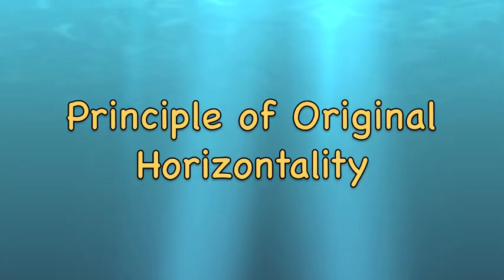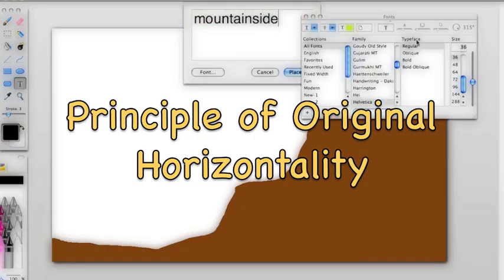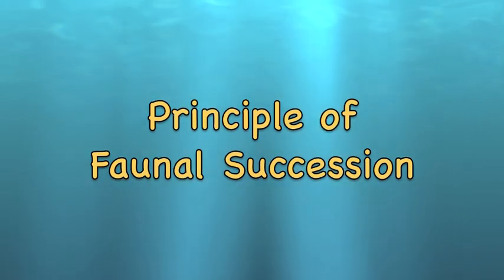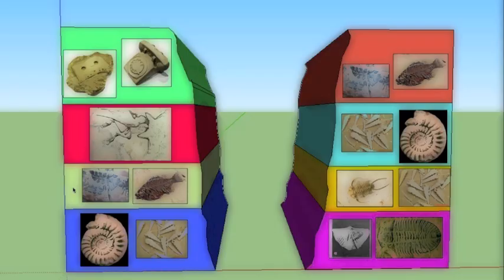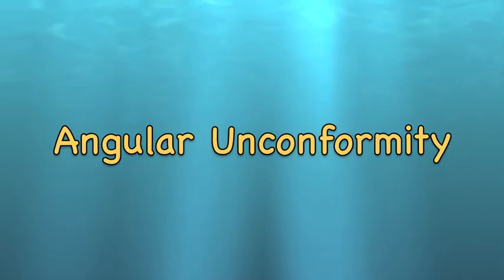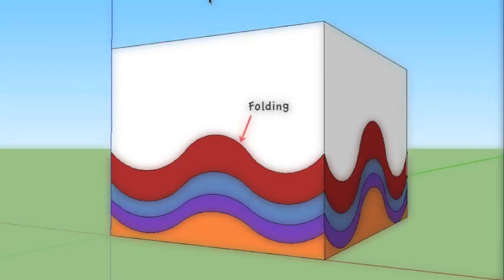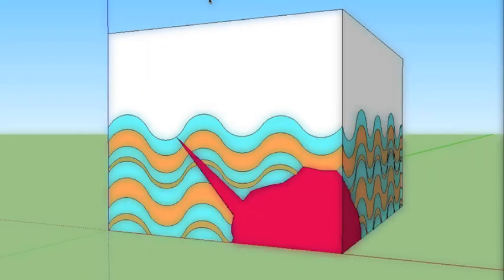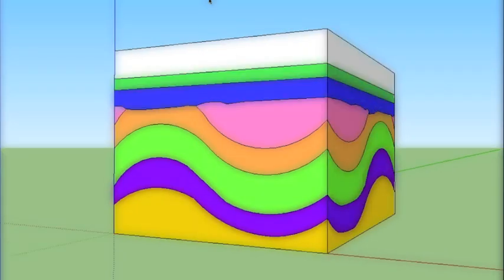Principles of Stratigraphy and Cross-Cutting Relationships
Part of a video tutorial for earth science class using Google SketchUp and Paintbrush. Has a cartoon-like look as that was part of our video theme. Song is "A Girl Named Jesus" by Crime in Choir.